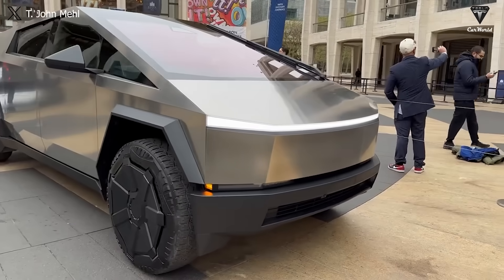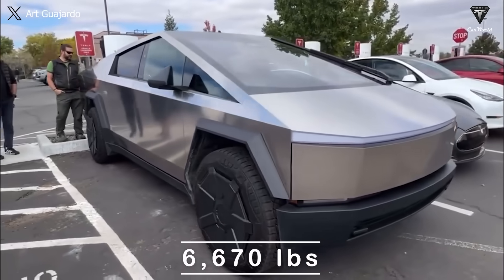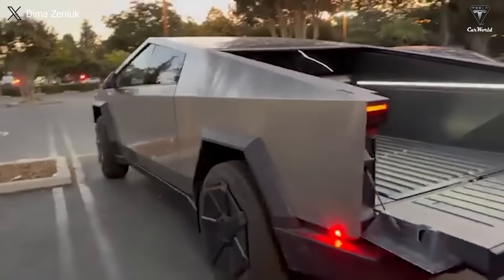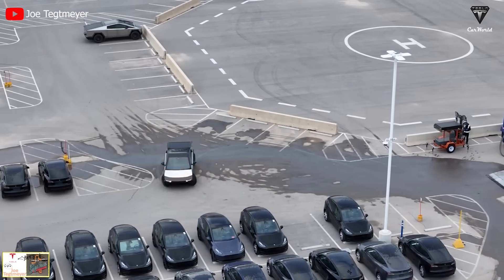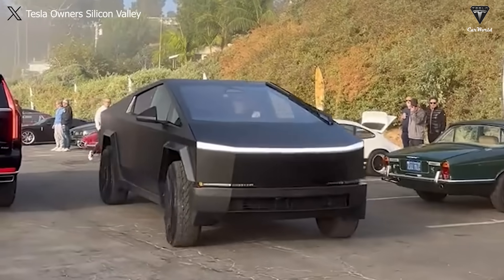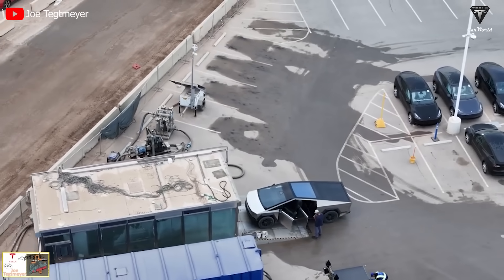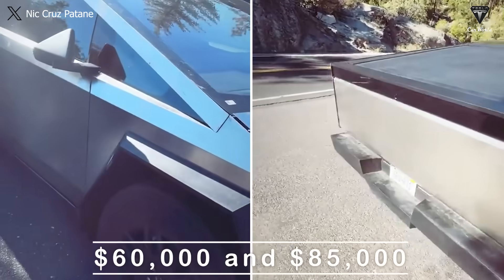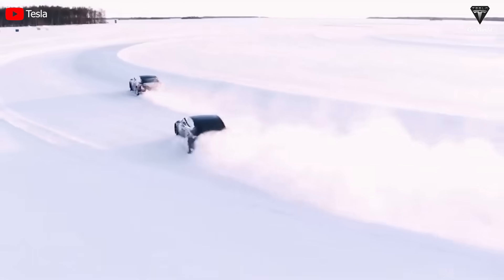Countdown to Cybertruck Delivery: 18 Days Left! Elon Musk Leaks Latest and Surprising Real Specs!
Introduction:
🚀 Unveiling the Future: Tesla Cybertruck Insights! 🚀

Dive into the world of innovation as we explore the anticipated specifications of the groundbreaking Tesla Cybertruck! 🛻💨 From weight and battery prowess to towing capabilities that redefine the game, this video breaks down leaked information and speculations about Elon Musk's latest electric marvel. Buckle up for an exclusive ride through the dimensions, power outlets, and towing demonstrations that make the Cybertruck a true game-changer.

Summary:
📌 Weight & Battery Secrets: Unravel the mysteries surrounding the Cybertruck's weight, potential battery pack details, and the intriguing possibility of shared technology between dual-motor and tri-motor versions.

🔋 Power Outlets & Energy Mastery: Explore the Cybertruck's energy capacity, complete with additional power outlets that turn it into a portable powerhouse. How does it compare to Tesla Powerwalls? Find out!

📏 Dimensions & Design Brilliance: From its unique length and deliberate width choice to the impressive height and bed dimensions, understand how the Cybertruck redefines the traditional pickup truck.

🧳 Frunk Volume Concerns: Delve into doubts and speculations about the frunk's reported cargo volume. Does it live up to the storage standards set by other trucks in the market?

🏋️‍♂️ Towing Titans: Uncover the towing prowess of the Cybertruck, including capacity variations, the max tongue weight, and the anticipated performance of the high-end Cybertruck Plaid.

🚗 Flexibility & Durability Tests: Join us in examining the Cybertruck's versatility through various towing demonstrations, showcasing its ability to handle loads exceeding 6,000 pounds with ease.

🚗 Performance & Test Track Revelations: Get a sneak peek into the potential performance capabilities of the Cybertruck, including the promised "amazing" Performance version. Plus, witness public test track appearances that add to the anticipation.

📈 Countdown to Launch: With just days until the official launch, we discuss the latest insights, testing strategies, and what to expect on the delivery day. Will the Cybertruck live up to the leaked expectations?

🔍 Speculations & Price Range: Conclude the journey with a reflection on speculations, the potential price range, and the overarching excitement surrounding this game-changing electric pickup.

🚗🔒 Get ready to unlock the future of electric trucks with the Tesla Cybertruck! The revolution is about to begin! 🔒🚗
01:25  How are Cybertruck's specifications better than expected?
09:18  How does Cybertruck's towing capacity change?